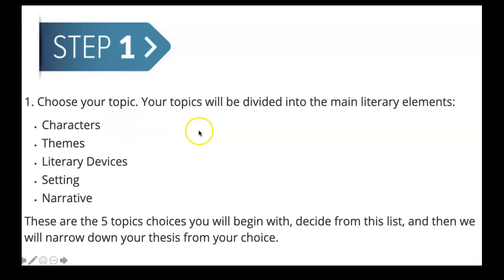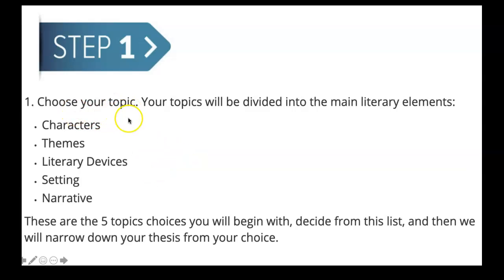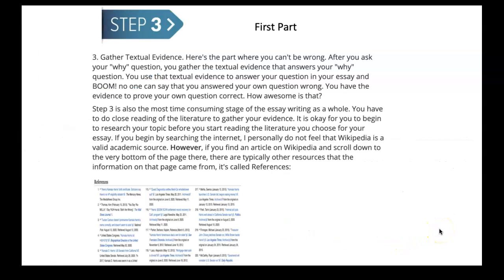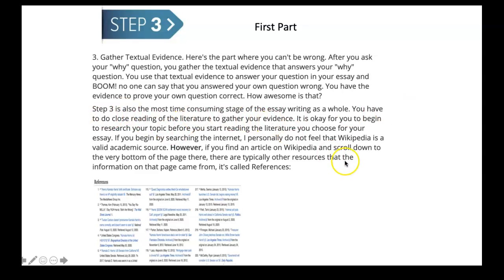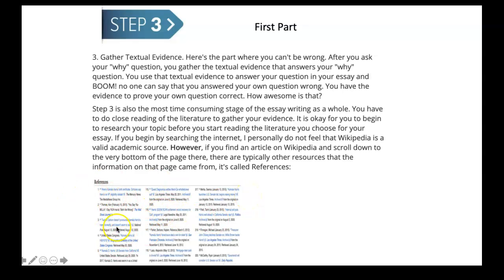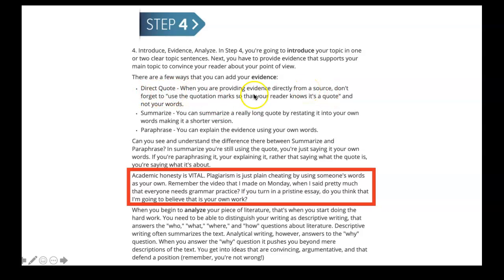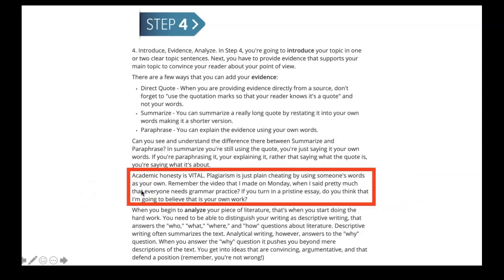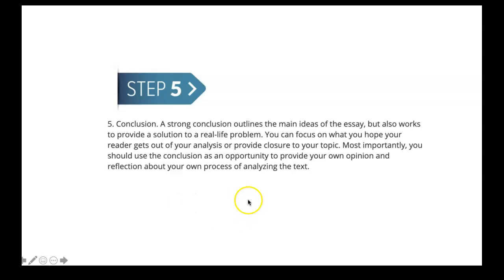Steps 1 - 5 of Basic Literary Analysis Essay